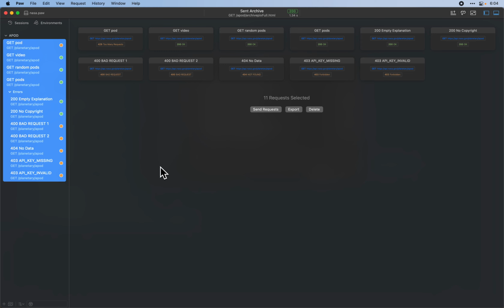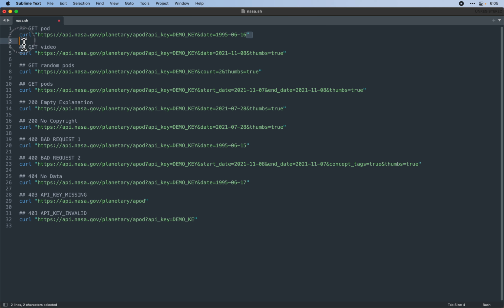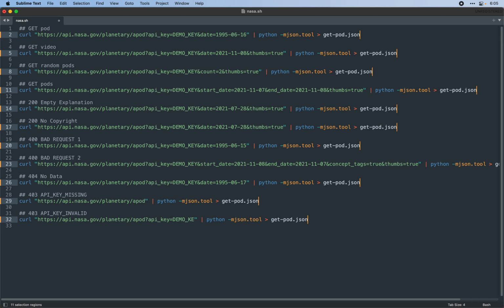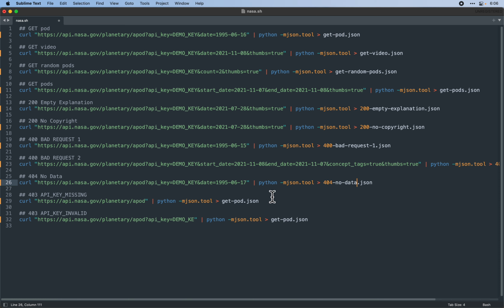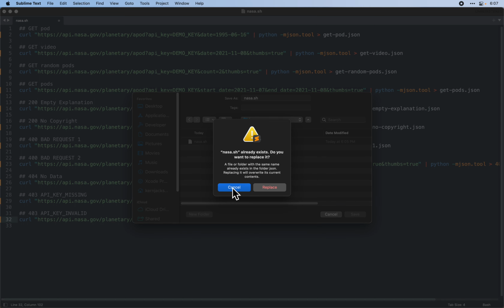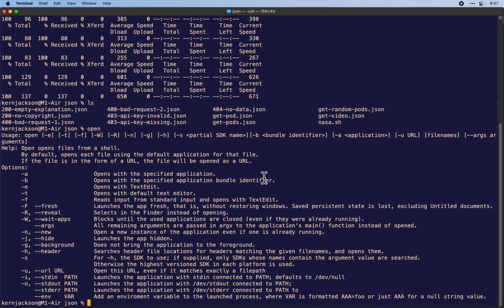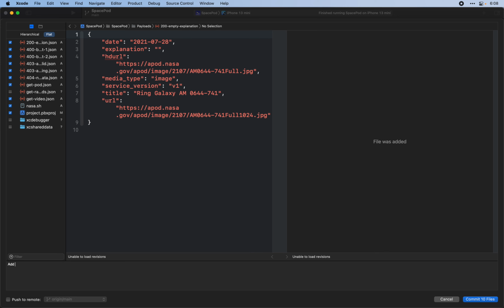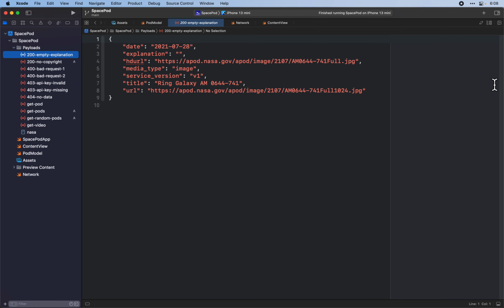SpacePod 12: Json Payloads with Curl and Python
Let's create a shell script to curl and pretty print all of our json payloads.